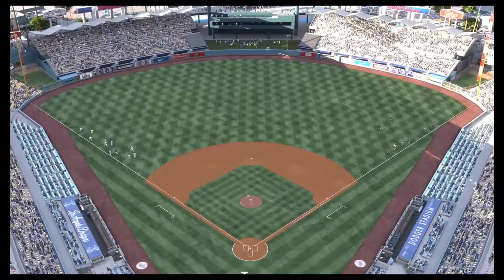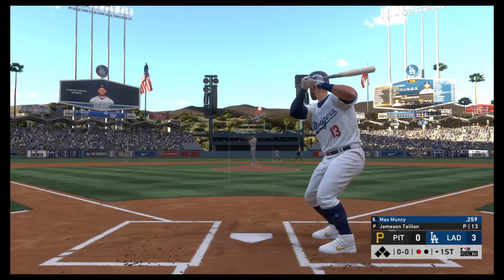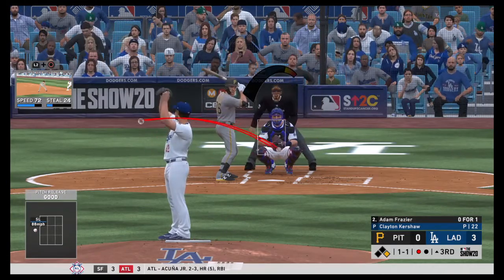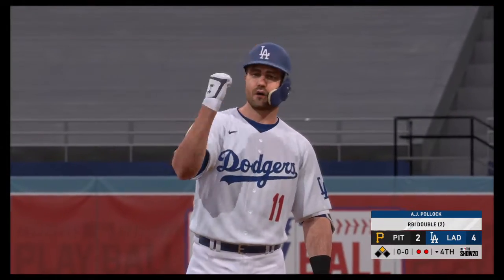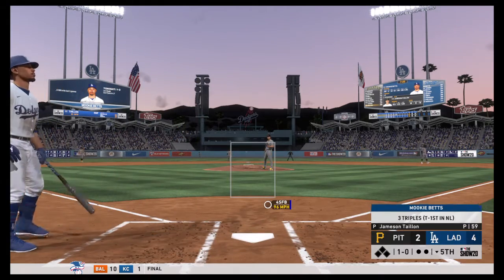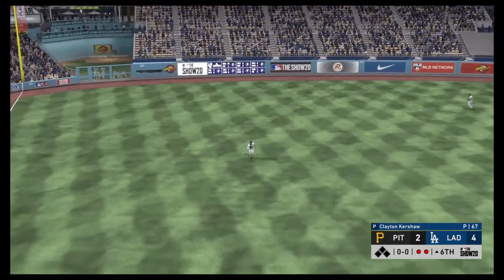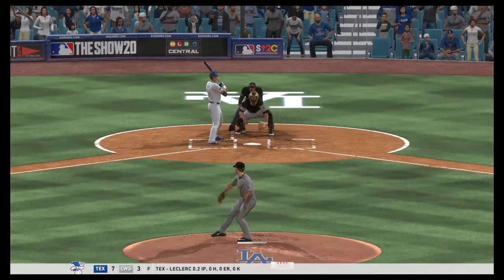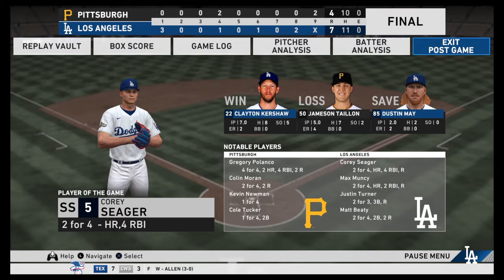MLB The Show 20 Franchise EP 21 Can we Get Kershaw Back On Top